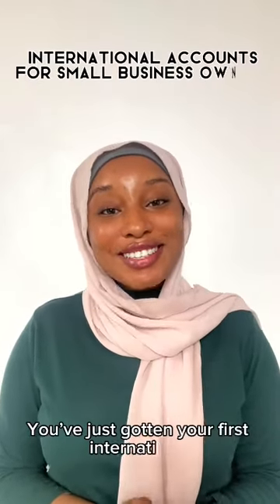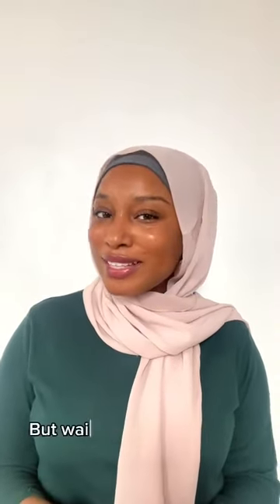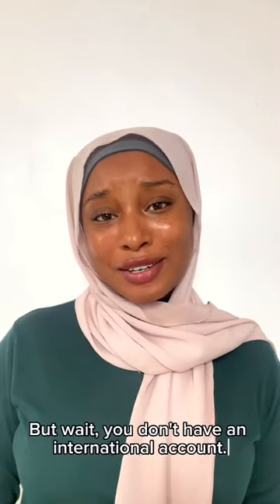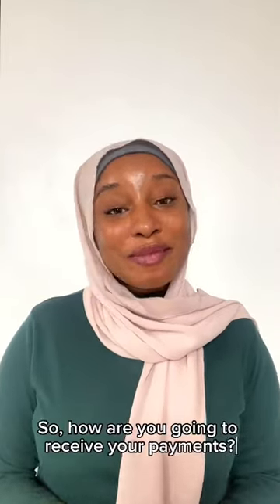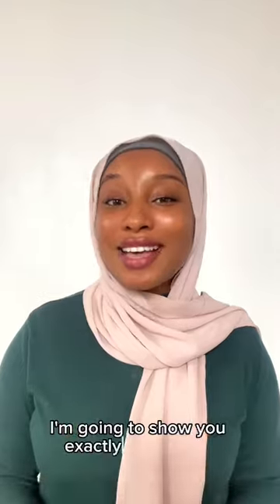International Currency Accounts for Small Business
Running a small business is a challenging task! You've done an outstanding job starting the business, so let us help you get that international bag.

To open a business account as a small biz, you must apply for the Leatherback Sole Trader account. To guarantee a seamless process, have the following business documents on hand when creating your account:
- A valid form of identification, such as your national ID, international passport
- Your company registration documents
- Proof of Address

Please ensure you read all the required documents and have them updated and handy before you begin the application process. To learn more, please visit our

We are thrilled to have you on board! See you soon.